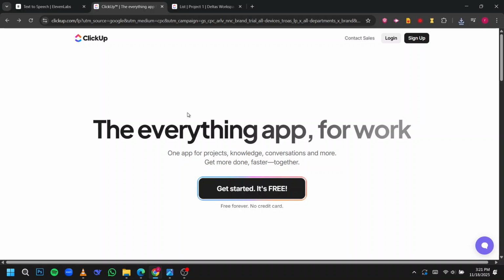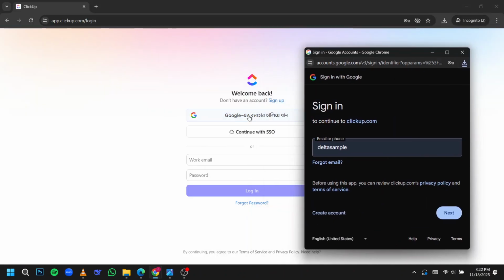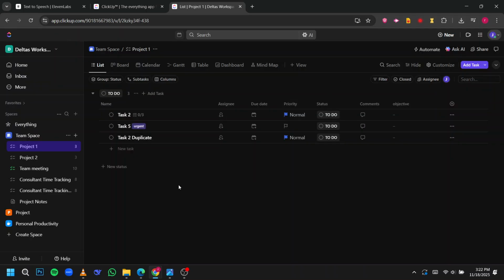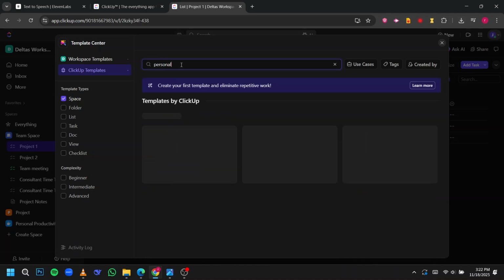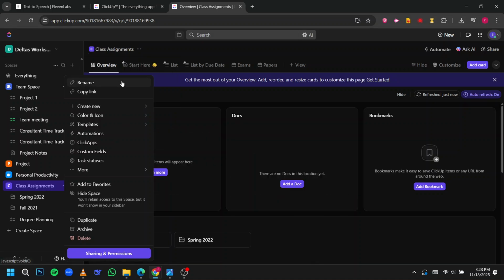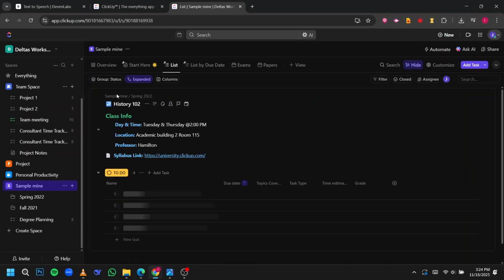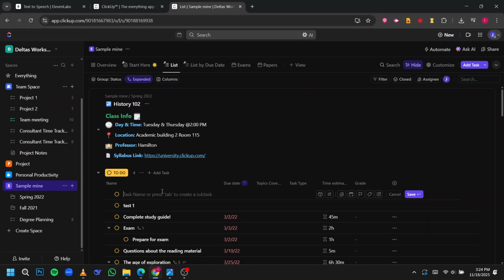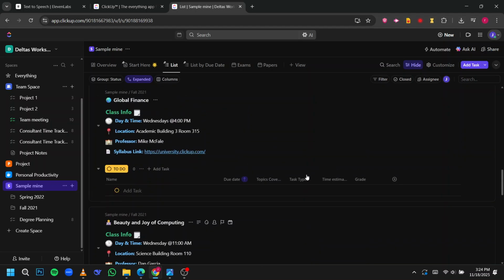How to Organize Your Personal Life in 1 Clickup with a Simple Clickup Hierarchy - 2025 (Easy Guide)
How to Organize Your Personal Life in 1 Clickup with a Simple Clickup Hierarchy
In this video, How to Organize Your Personal Life in 1 Clickup with a Simple Clickup Hierarchy, you’ll learn how to manage tasks, goals, and projects efficiently using ClickUp. This tutorial covers creating a simple ClickUp hierarchy, setting up tasks, lists, and folders, and using ClickUp productivity features to streamline your personal life. Perfect for beginners, this guide helps you stay organized, track progress, and simplify daily planning with ClickUp.